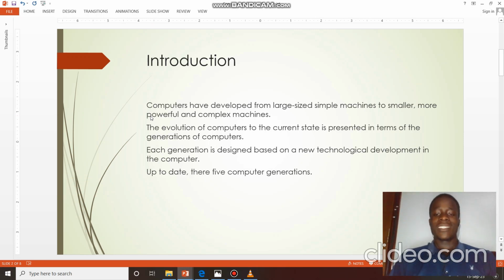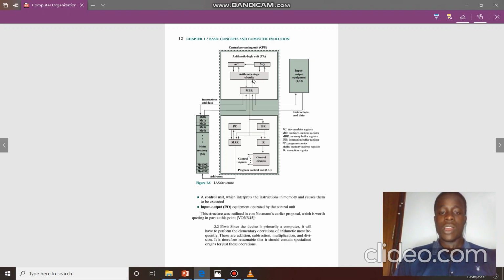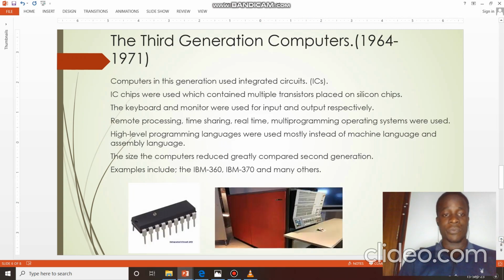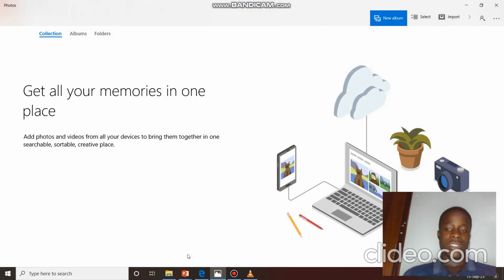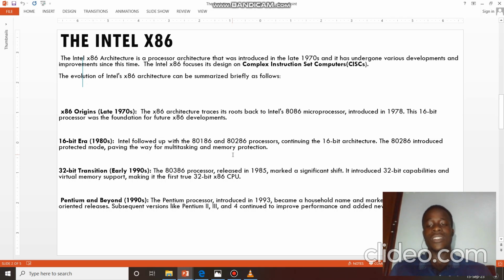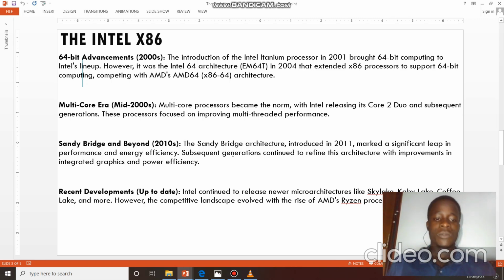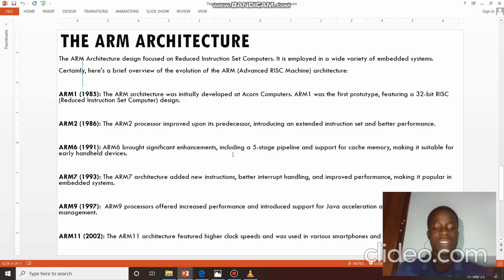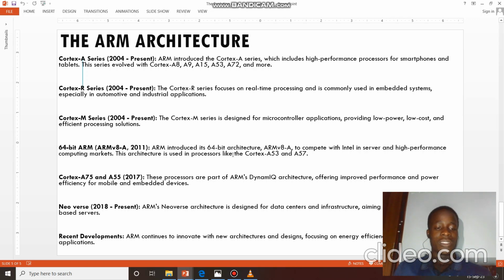Evolution of computers and intel and ARM ARCHITECTURE